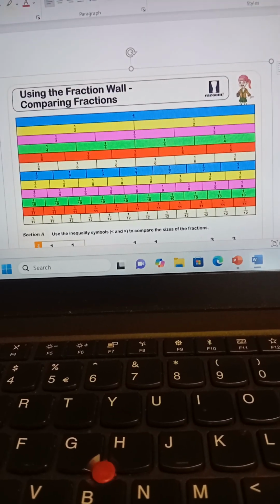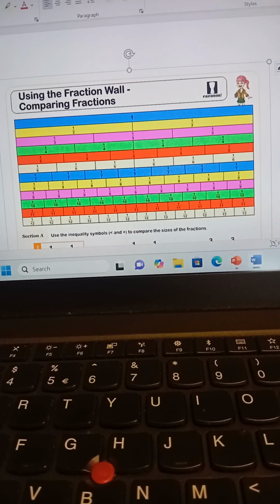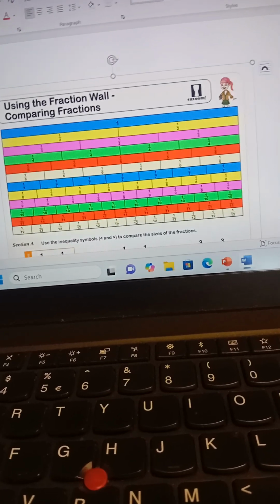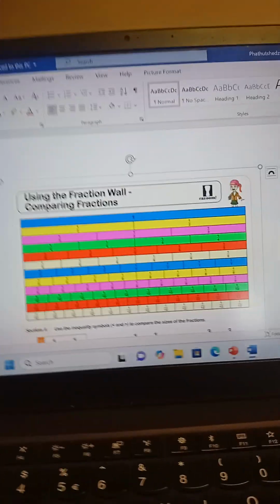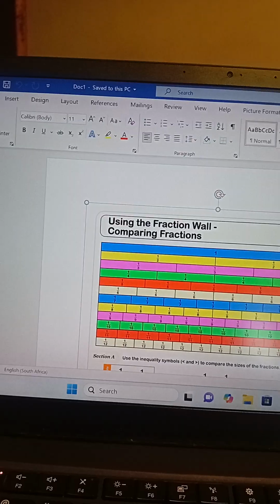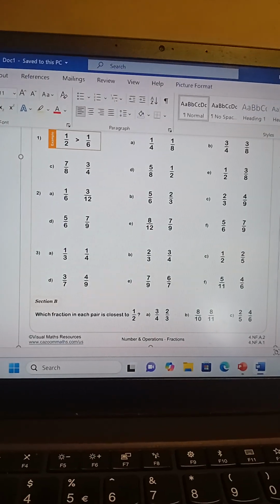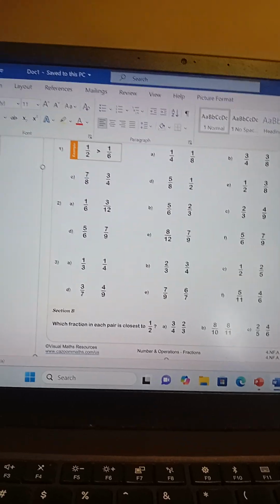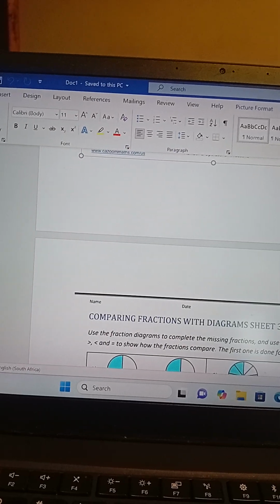03 July 2026